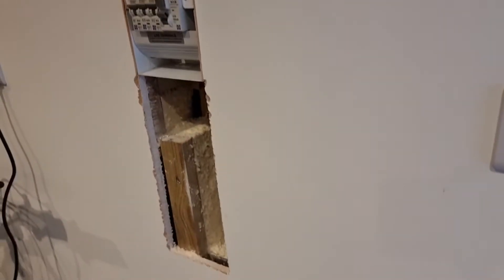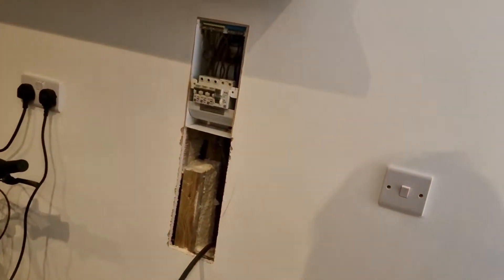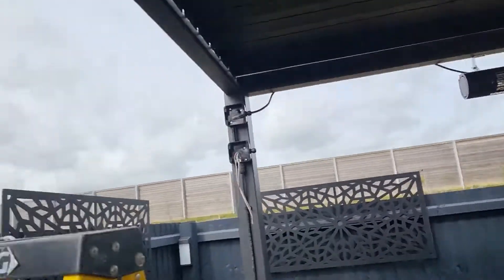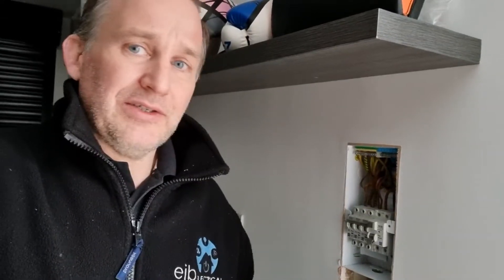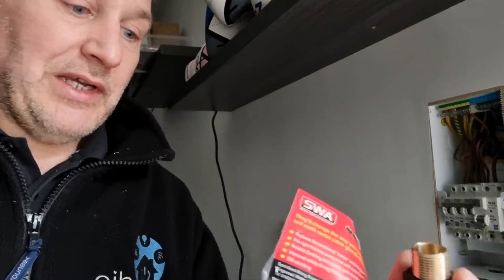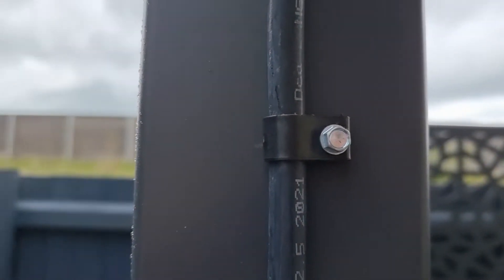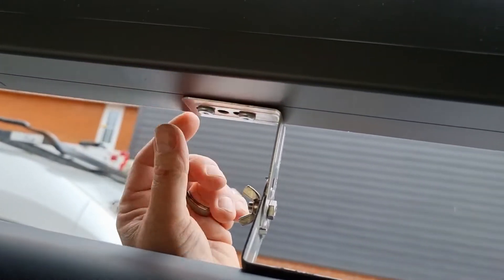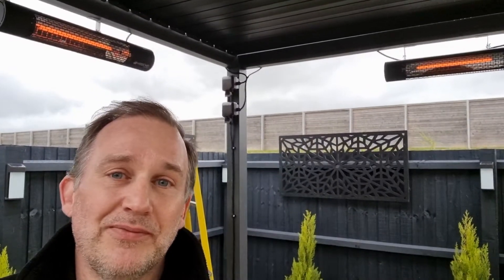How to install outside heaters to a metal pagoda, including armoured cable installation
In this video Eddie from EJB Electrical installs 2 new outside heaters to a pagoda in Bishops Stortford, the installation includes information on existing supply to the garage where the supply for the heaters is taken from, how to earth the armoured to insure good earth continuity to the circuit, plus how to fix electrical equipment to metal structures securely.

Chapters

00:00  Description of works to be completed, with thoughts on cable routes
01:52 How we installed the armoured cable around garden to pagoda
03:33 How we are going to add armoured cable into existing consumer unit/fuse board in garage
04:10 Why we use earthing nuts on armoured cables
05:17 How to fit an armoured cable earthing nut in the consumer unit/fuse board
06:35 How to fix equipment to a metal structure
08:39 A look at the finished works